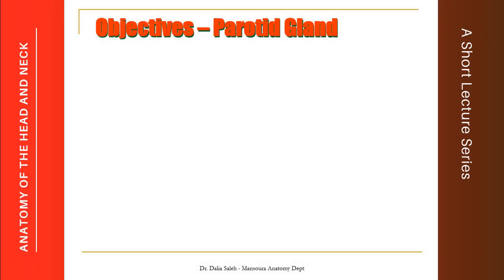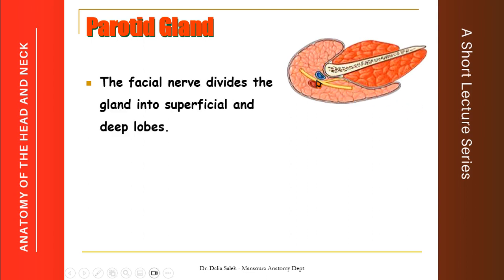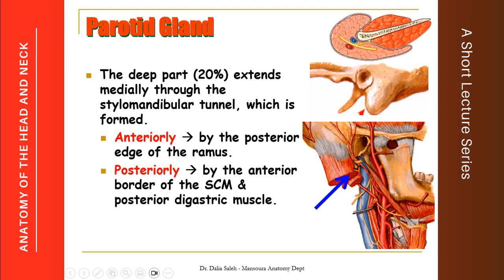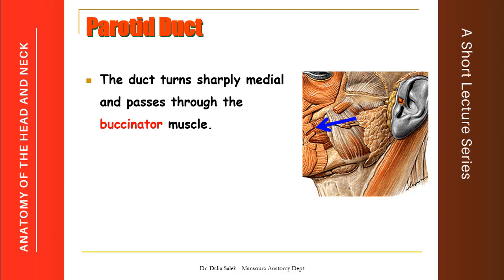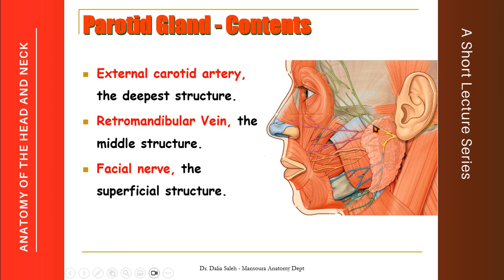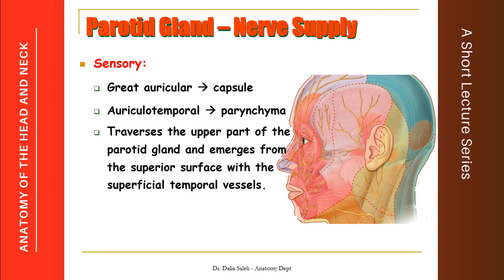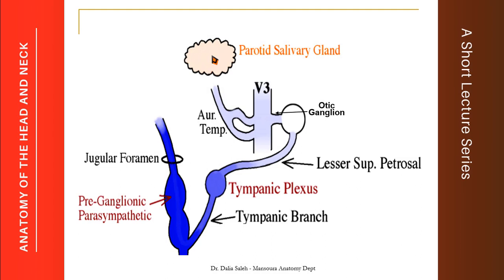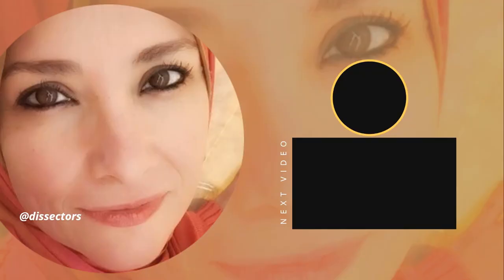Human Anatomy - Head and Neck Lectures - The parotid gland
A brief description of the anatomy of the parotid gland.